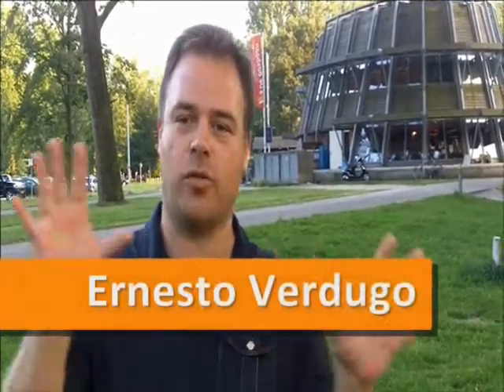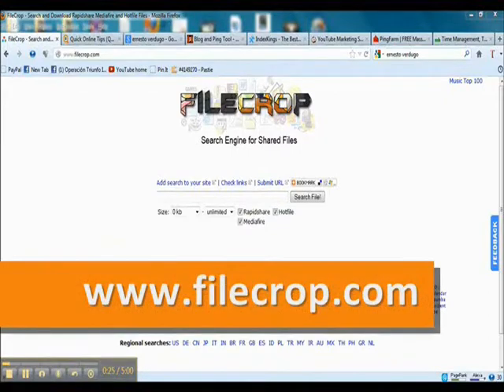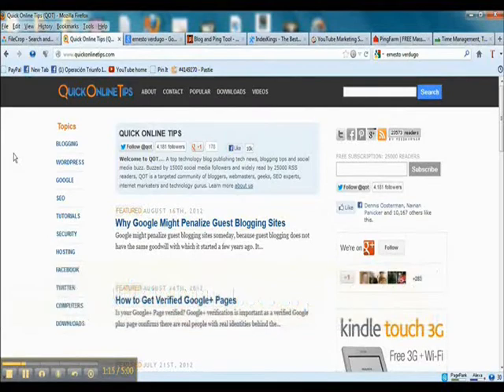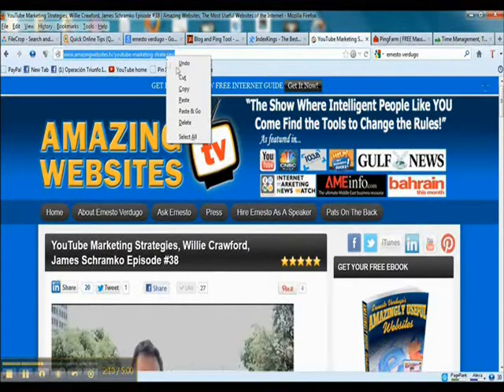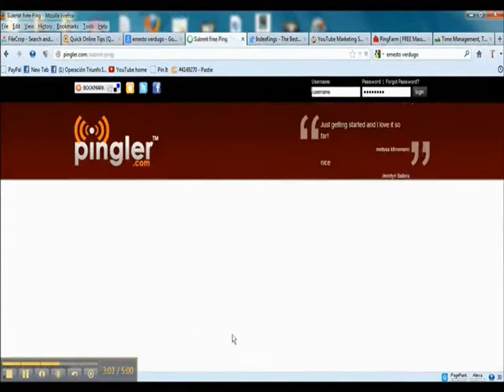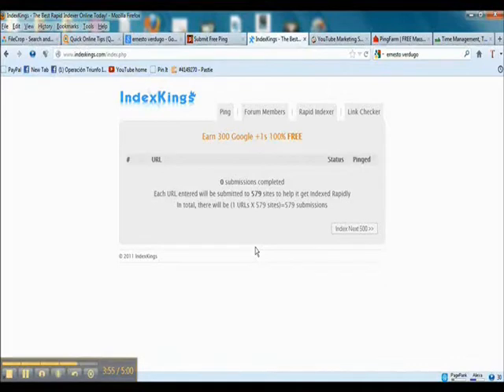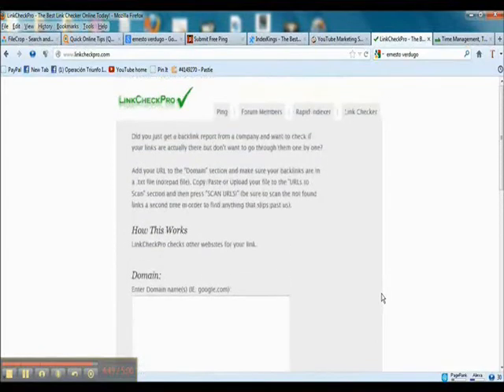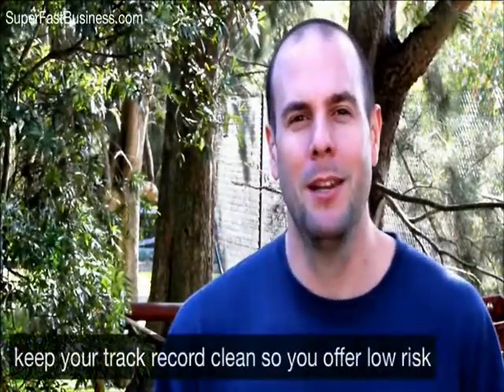Internet Secrets Revealed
Internet Secrets revealed, here are 5 really useful websites for you learn. Internet Secrets that nobody shares with you on the latest episode of Amazing Websites Television with Ernesto Verdugo